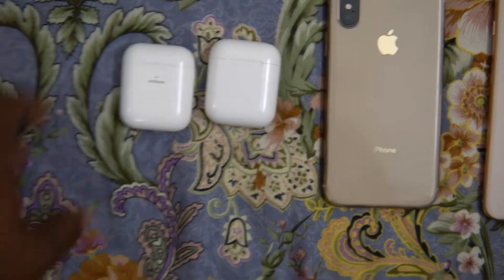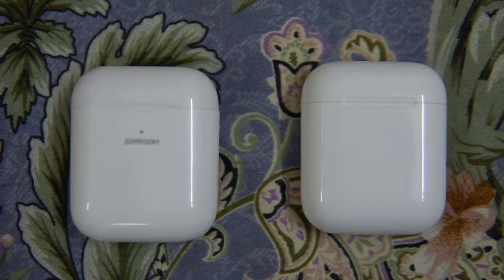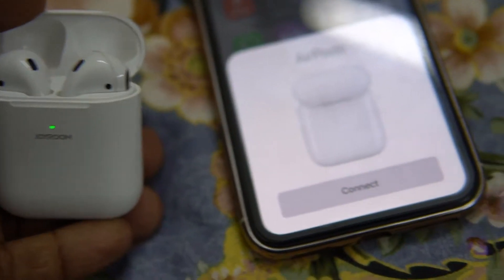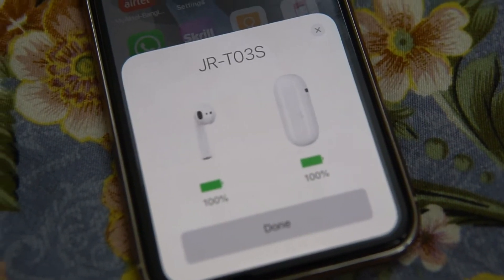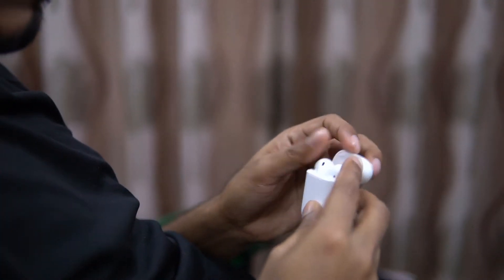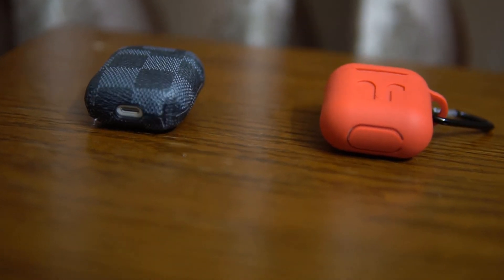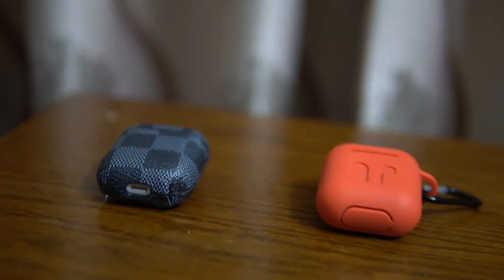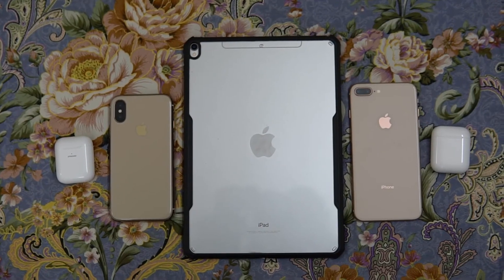AirPods - Orginal vs Clone | The Rival of Apple AirPods